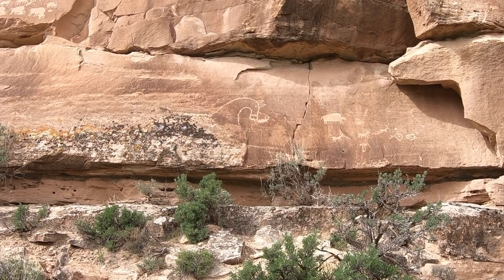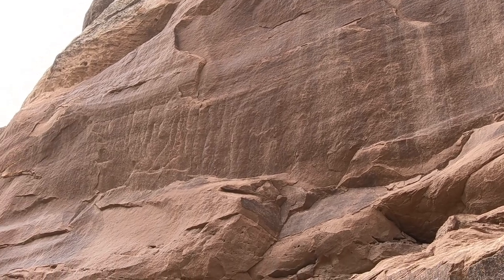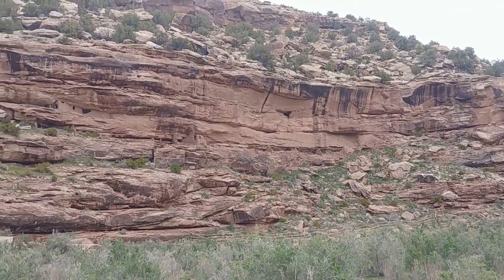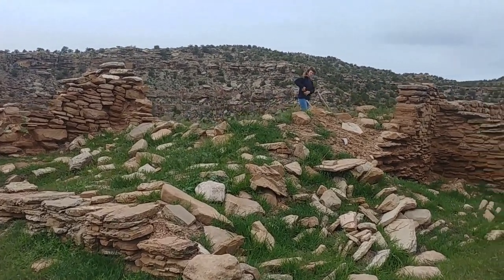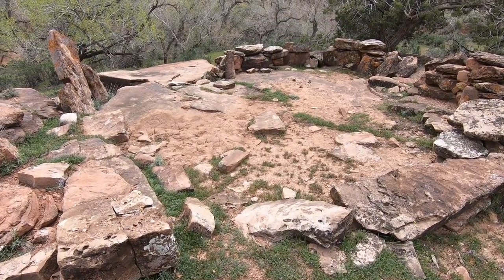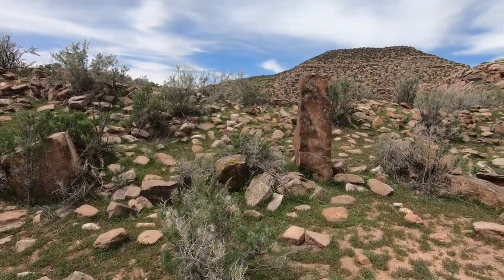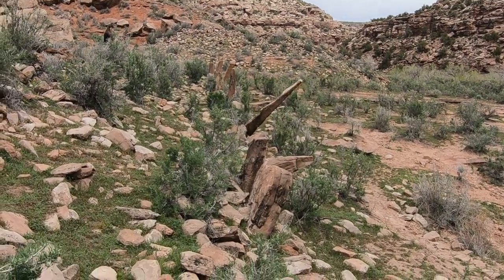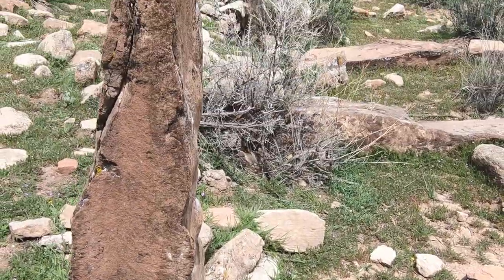MONTEZUMA TREASURE FOUND!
A trip up Montezuma Creek, Utah turned up some special finds. In the Four Corner's region of Utah we came across petroglyphs, pictographs and Indian ruins. We also got to crawl into a perfect kiva.